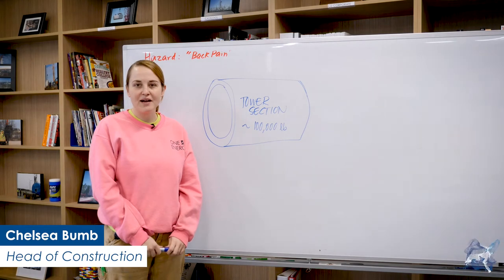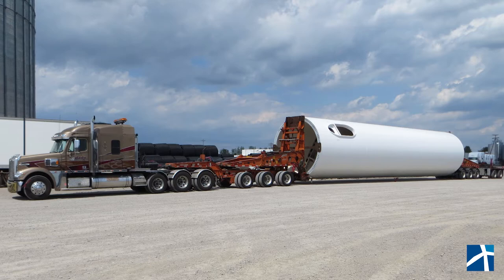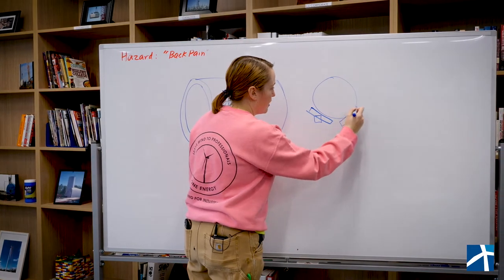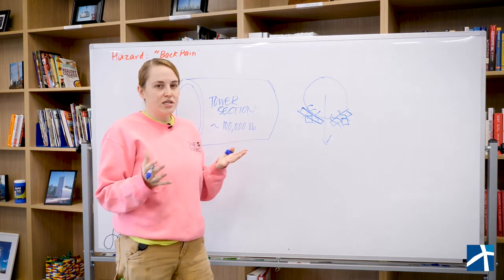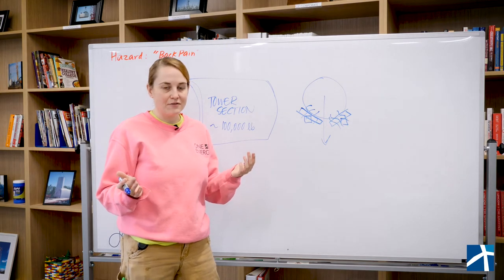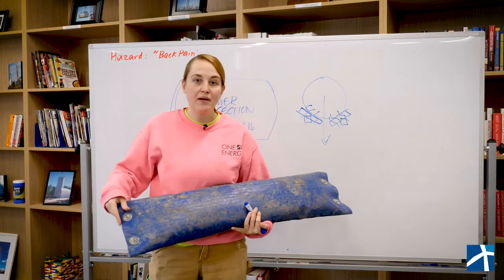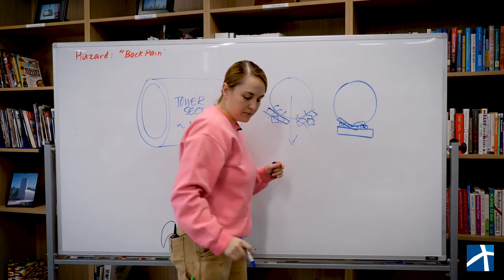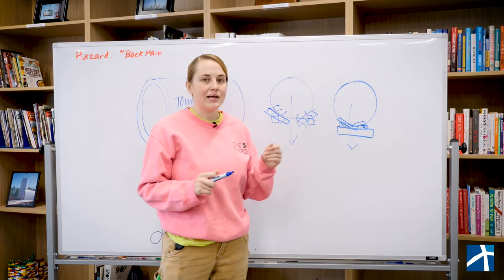Engineering Safety | Back Strains | Safety Minute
Back strains are an injury seen throughout the wind industry. But it doesn’t have to be this way!

These injuries are typically caused by activities related to offloading wind turbine tower sections from the trucks used to transport them. A common industry practice is to use cribbing to support wind turbine tower sections while they rest on the ground. Often, this cribbing is made up of wooden railroad ties – heavy items that are moved manually by construction employees. It’s easy to understand how lugging 50 – 200 pounds of railroad ties could lead to injury.

At One Energy, we do things differently. Rather that hauling heavy railroad ties, we use “dunnage” that we make in-house out of easy-to-source materials. This dunnage is a simple solution that is also easy to transport, lift, and place beneath tower sections – eliminating the risk of back strains related to this wind energy construction activity.
In this video, Chelsea explains all about cribbing, dunnage, and how One Energy’s method prevents back strains!